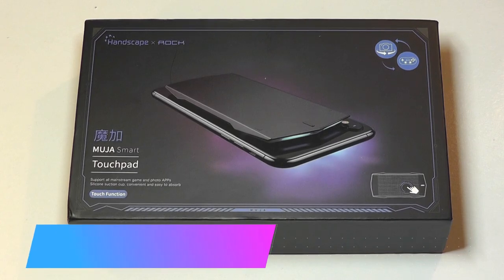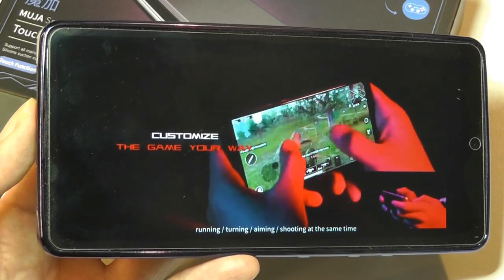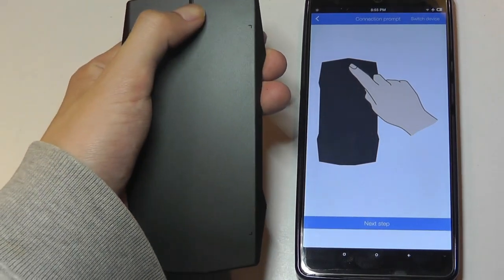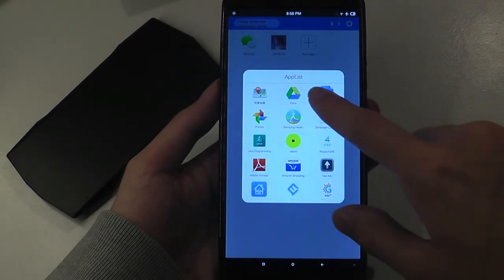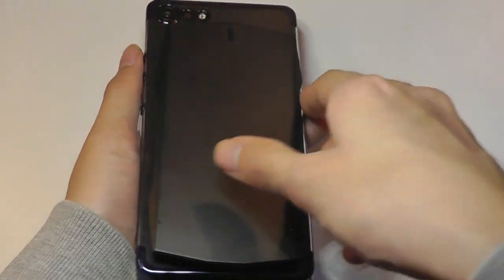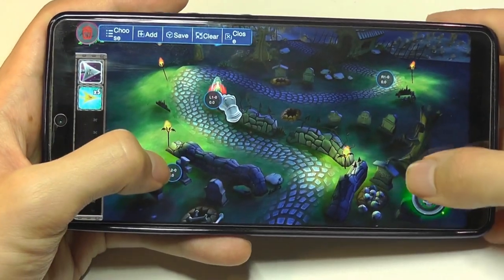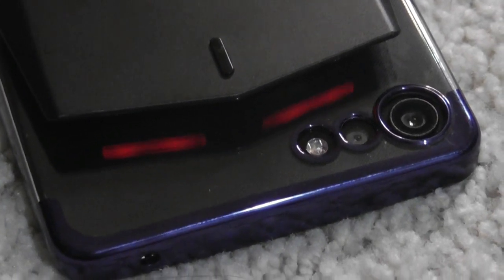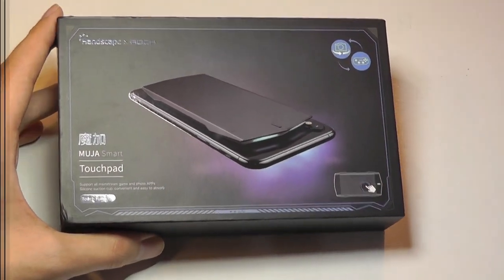REVIEW: MUJA GamePad - TouchPad for Smartphones!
MUJA GamePad Smart Touchpad for mobile gaming

Details:
Goodbye Joystick, Hello MUJA | Stick & Play | Responsive & Precise - get ahead of the competition - If you were looking for something a little less traditional when it comes to controlling your games on your smartphone like the PC's experience, look no further, as the MUJA Stick-on Gamepad could be just what you are looking for.The MUJA is a thin and light gamepad that does not offer any physical buttons and instead makes use of four touch-sensitive areas on its surface. The device can adhere to the back most modern smartphones, Android or iOS, with the use of suction cups.

MUJA is the first touch-sensitive gamepad that can stick to the back of your phone. Don’t use just two thumbs to play mobile games anymore. Use MUJA’s 6 finger operation to be the champion. Stick MUJA to your phone and start playing anytime, anywhere. So let’s check out some specs of the MUJA Gamepad.

● Fit all 4.7-inches and plus smartphones

● Support all iOS and Android games

● Stick-on suction cup design

● touch-sensitive panel

● more comfortable & ergonomic grip

● Stable Bluetooth connection

● 36 hr play time, 50 hr battery life

The MUJA is a thin and light gamepad that does not offer any physical buttons and instead makes use of four touch-sensitive areas on its surface. The device can adhere to the back most modern smartphones, Android or iOS, with the use of suction cups, giving space between the device and the pad to allow proper ventilation.

MUJA Gamepad adopt the latest self-developed software technology that can be compatible with all smartphones, iOS or Android seamless, and supports over 100 mobile games, With features like ergonomic design, suction cups, touch control panel, function keys, and over 50 hours of battery life, you’ll be able to play all mainstream video games, wherever, whenever.

Set all macros on your screen

In 2015, Handscape released its 1st gen handy case for iPhone/iPad on Kickstarter and managed to pledge $305,441 from 637 backers. The project will launch on Kickstarter soon, with super early bird price will be set at $49 for a limited 500 units. The early bird price will be $59, and the retail price is set at $99. Learn more on their official website.

MUJA Smart Gamepad
A new generation Gamepad for game lover
Ergonomic design
Multiple customized  keys
Smart touch sensor
Innovative, ultra-thin stick-on design
Long battery life
Heat dissipation